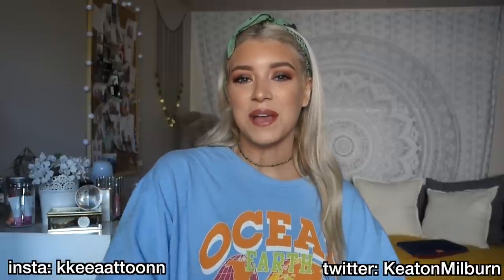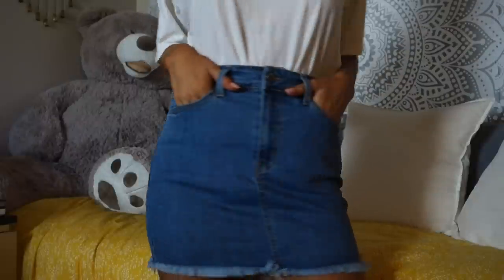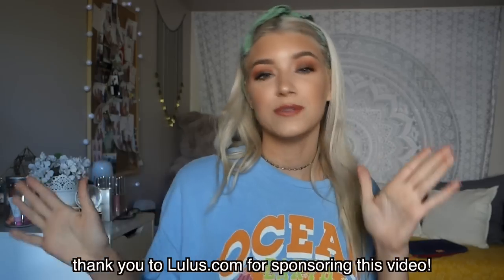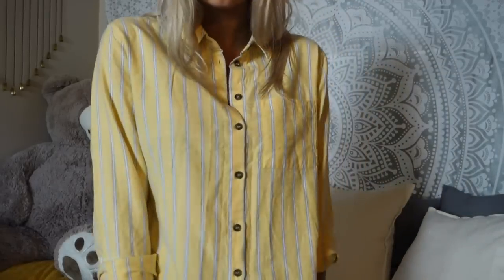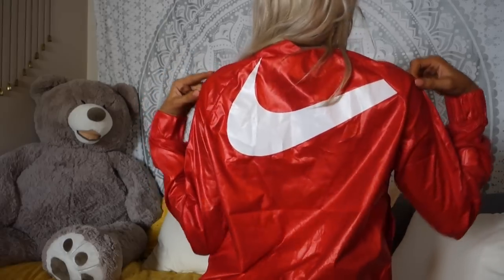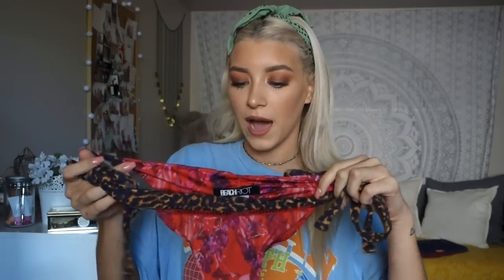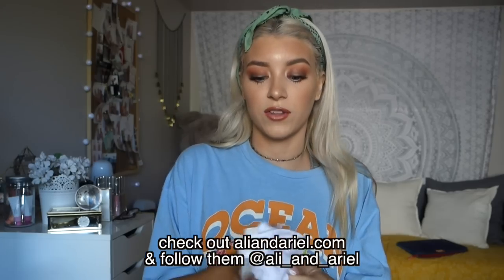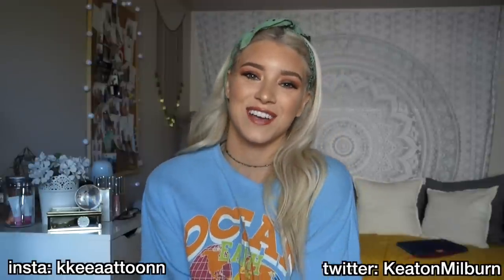BACK TO SCHOOL TRY ON HAUL 2017 | Keaton Milburn